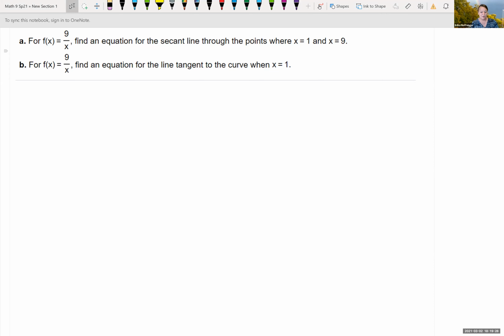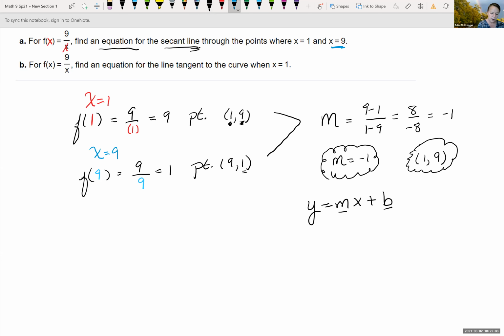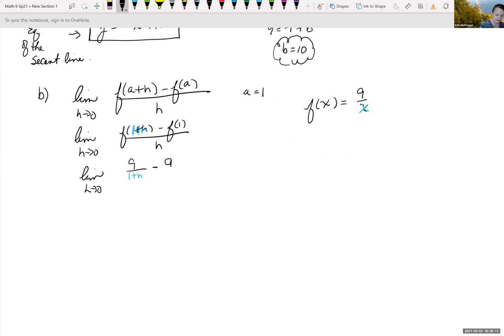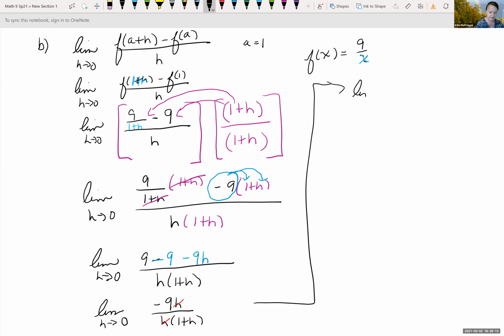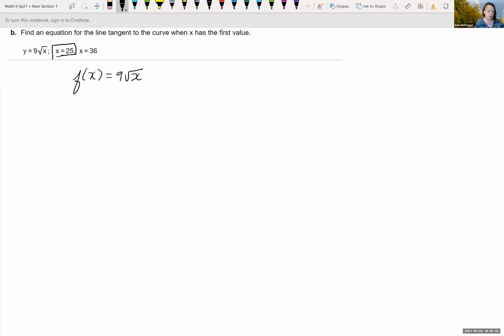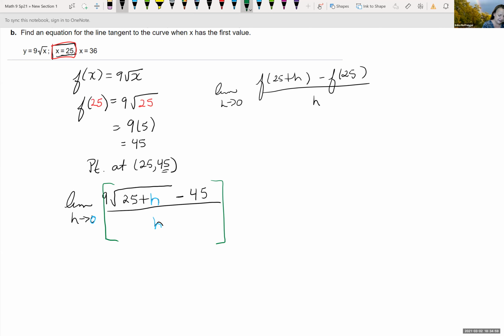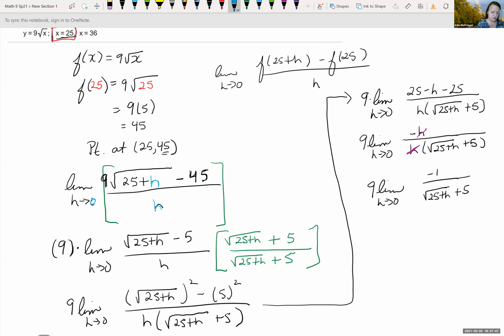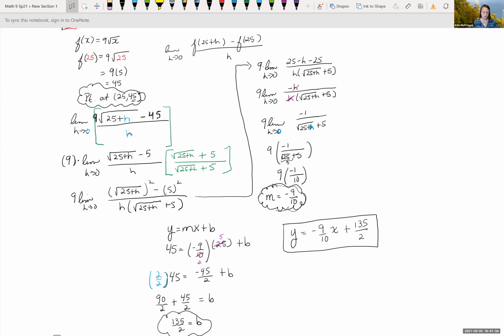Finding the Equation of a Secant Line and Tangent Line of a Rational and Radical Function